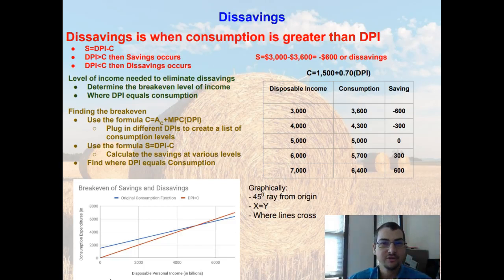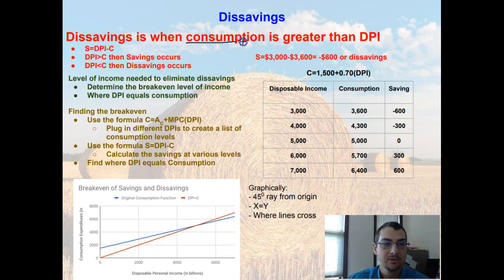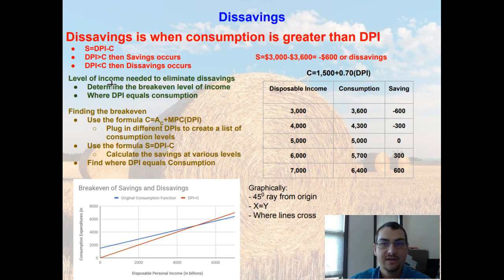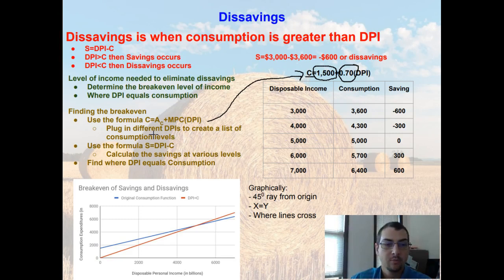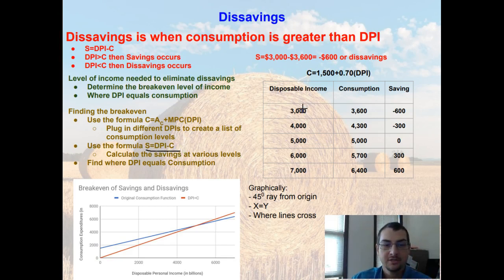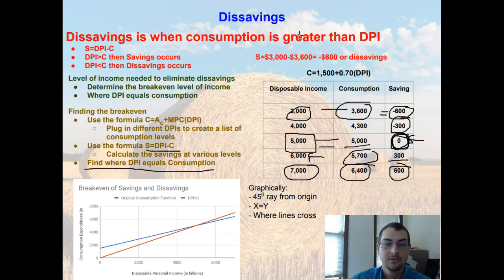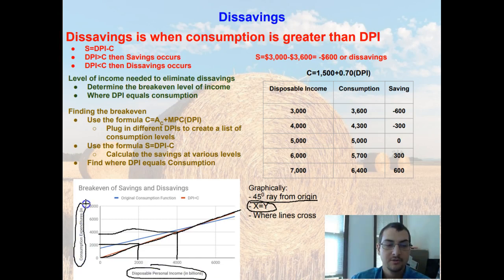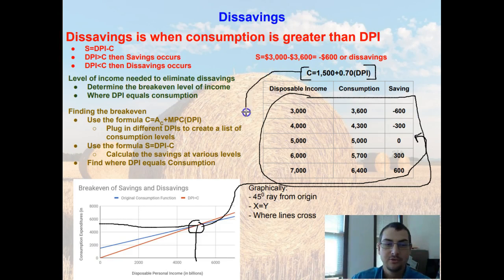Intro to Agricultural Economics 12.9